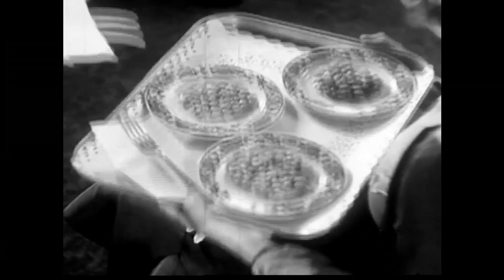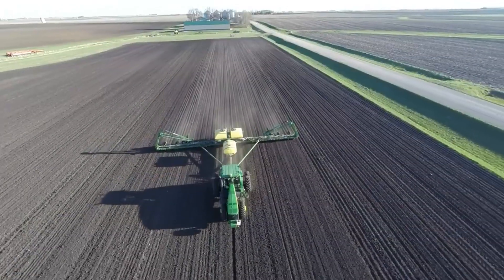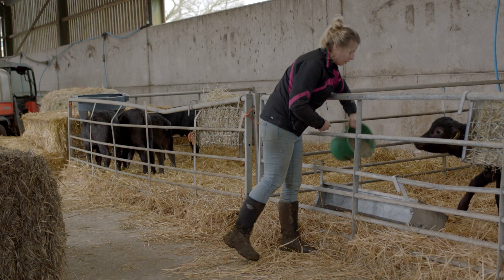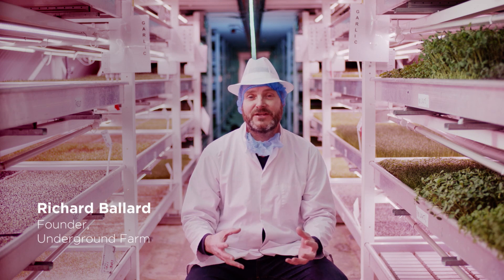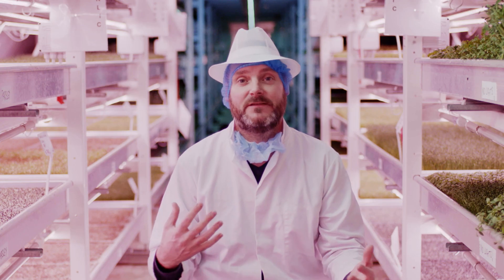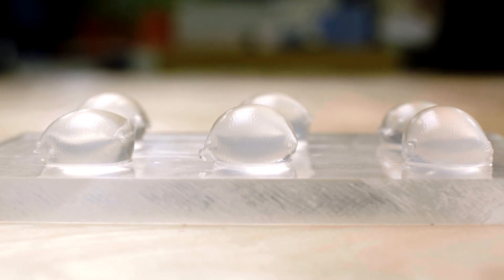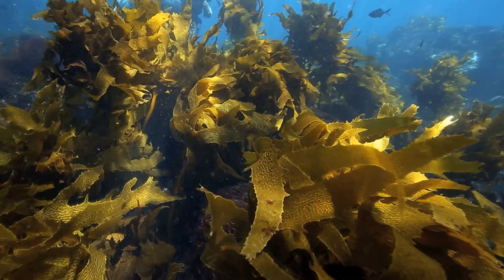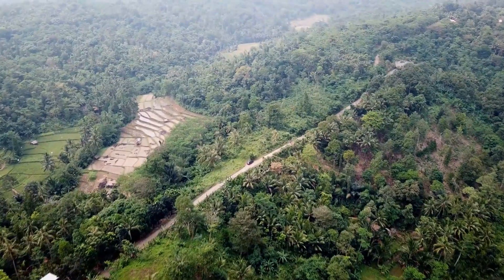This underground farm doesn't use soil | Meet the Designers Eliminating Waste Episode 3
Mimicking nature's cycles on a buffalo farm, growing leafy greens and other plants under London's tube lines, and more from the team at Ooho. Watch the third part of our meet the redesigners film series, which showcases the circular economy in action.

The Ellen MacArthur Foundation is a UK charity working on business, learning, insight & analysis, and communications to accelerate the transition towards the circular economy.

We love your comments and feedback, so please share here. Don't forget that if you do like our videos, you can click the "like" button as well as sharing with your colleagues and friends.
The Ellen MacArthur Foundation was launched in 2010 to accelerate the transition to a circular economy by world record breaking sailor Ellen MacArthur. Since its creation the charity has emerged as a global thought leader, establishing the circular economy on the agenda of decision makers across business, government and academia. With the support of its Core Philanthropic Partners SUN, MAVA and People's Postcode Lottery and Knowledge Partners Arup, IDEO, McKinsey & Company and SYSTEMIQ.